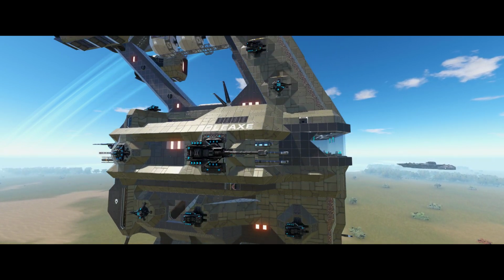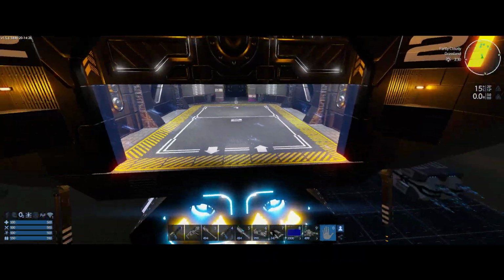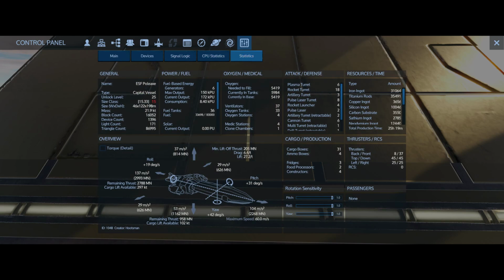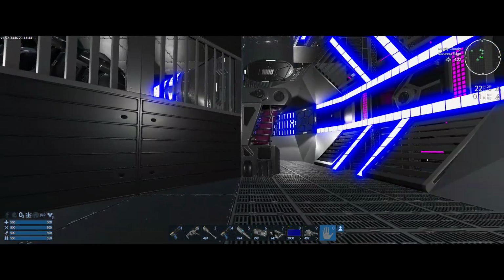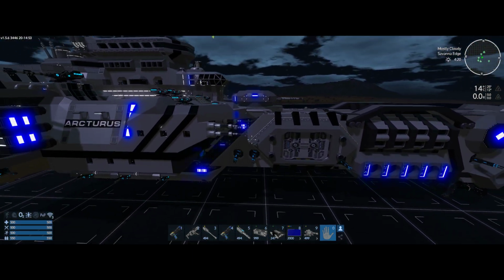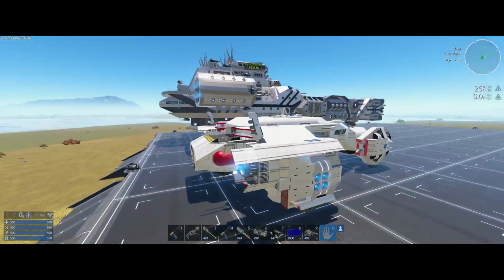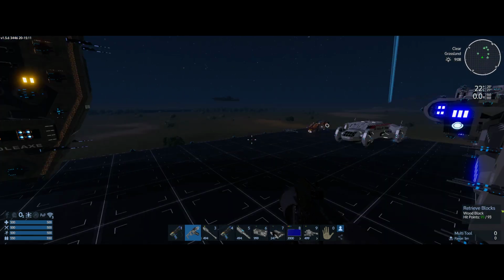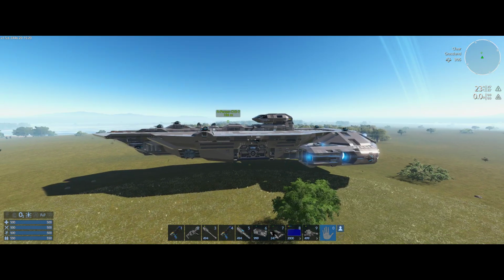Empyrion Galactic Survival - A look at the workshop Part 15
In this video I look at few creations from the workshop by other authors. At the end of the video I show some updates to the WIP Perses-CV3.